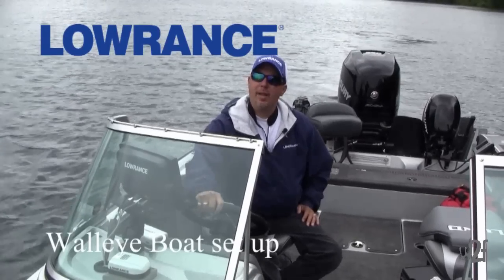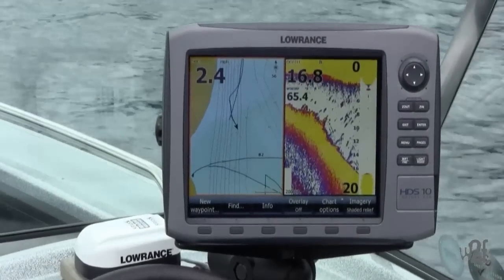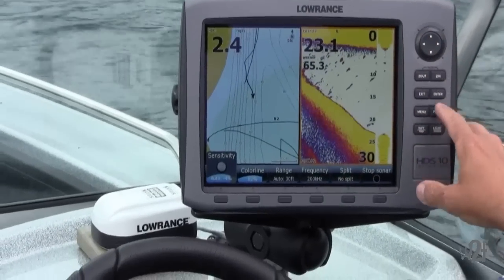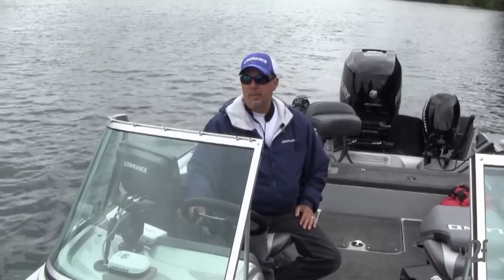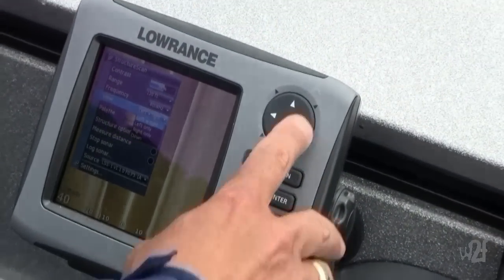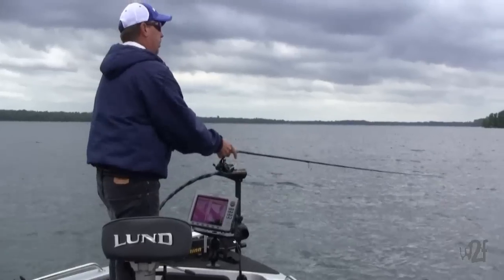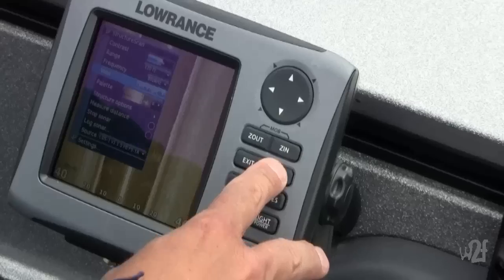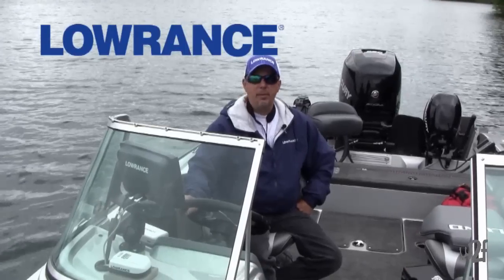Lowrance Walleye Boat Setup